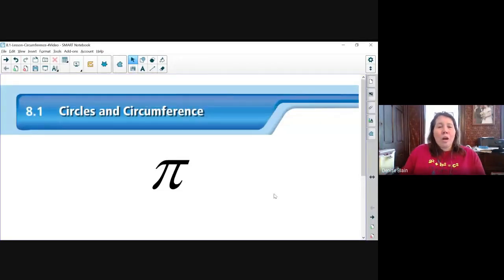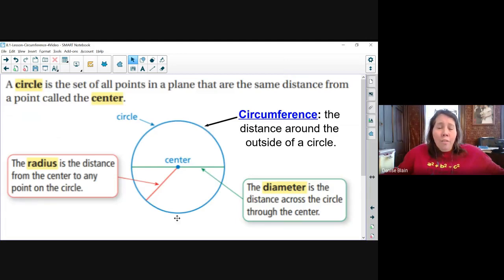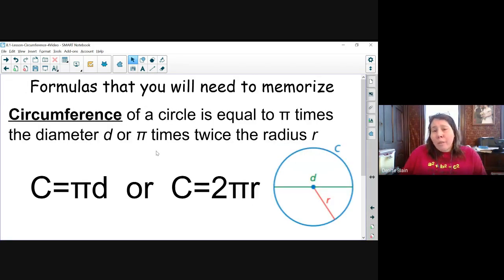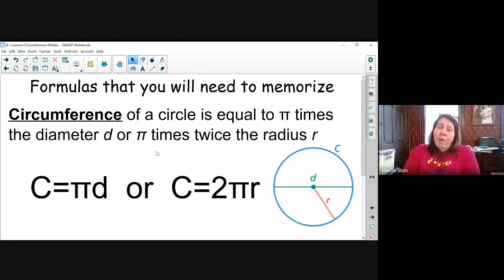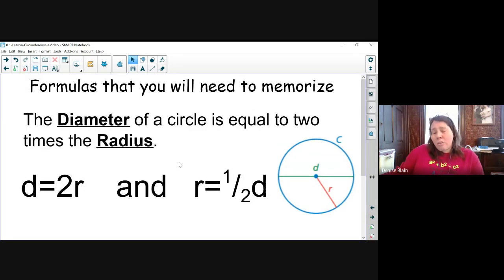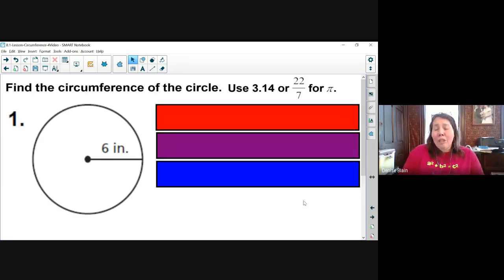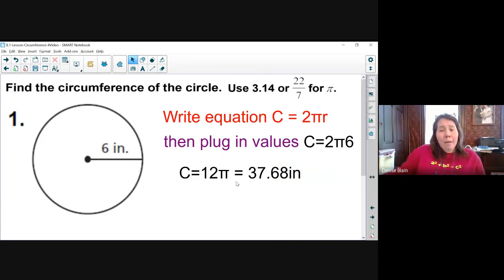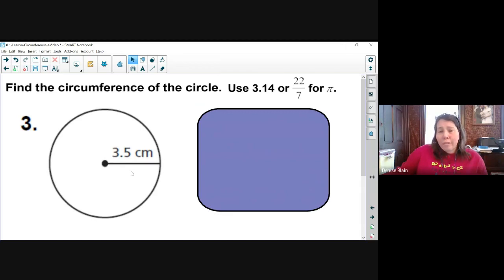8.1 Circles Circumference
1) the parts of a circle
2) formulas to find circumference, diameter and radius
3) how to calculate the perimeter of a semicircle region